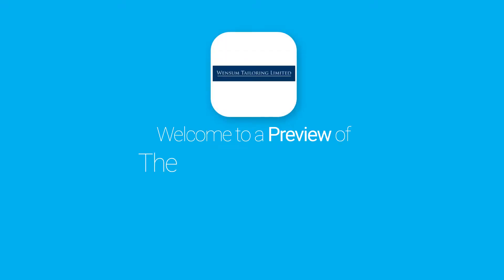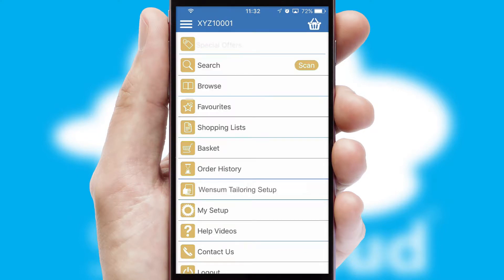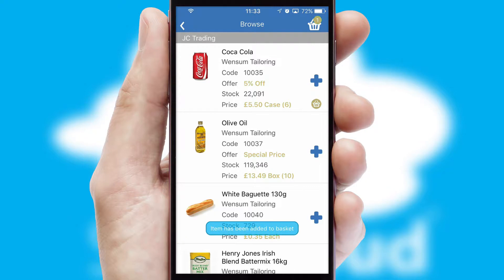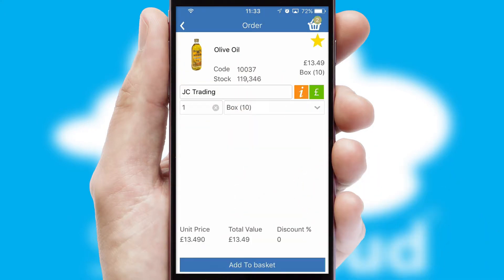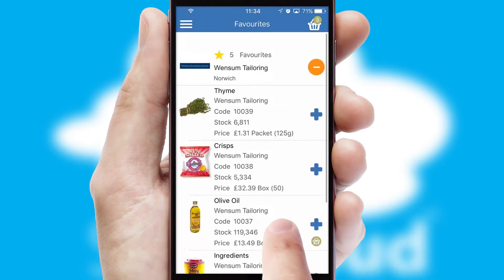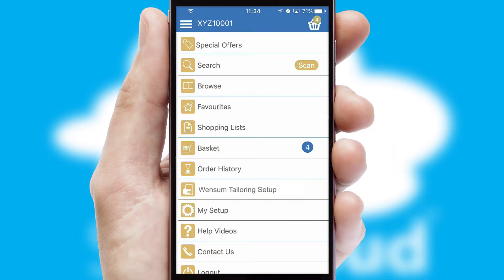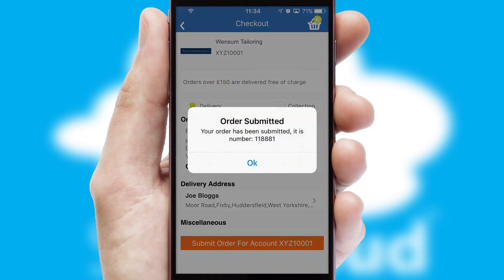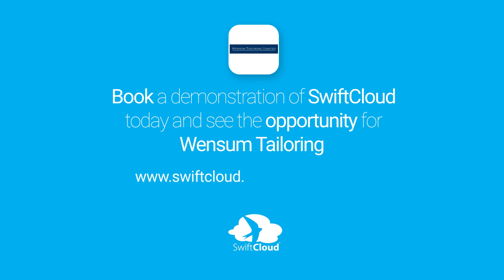Wensum Tailoring - Mobile App Preview - WEN165W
This is a preview of what a mobile ordering app designed for Wensum Tailoring and powered by SwiftCloud could look like. This video has been prepared specifically for the team at Wensum Tailoring and not for general marketing purposes.